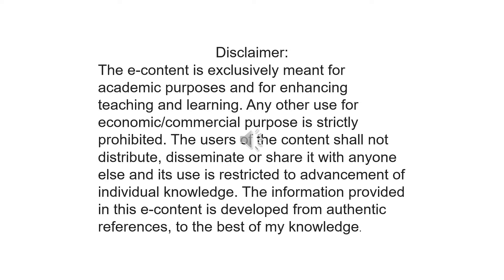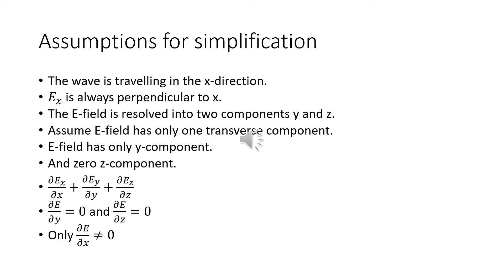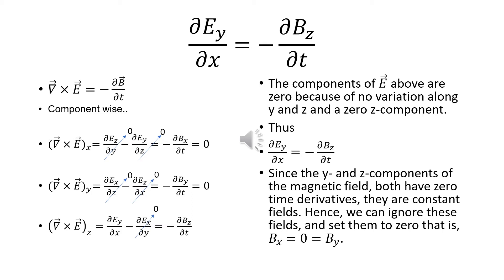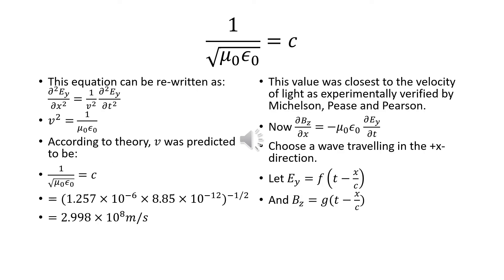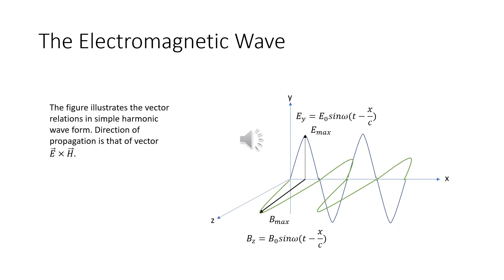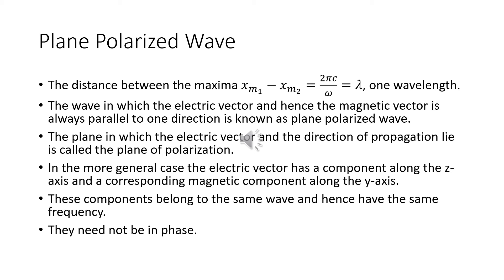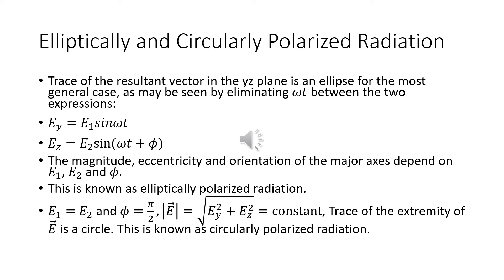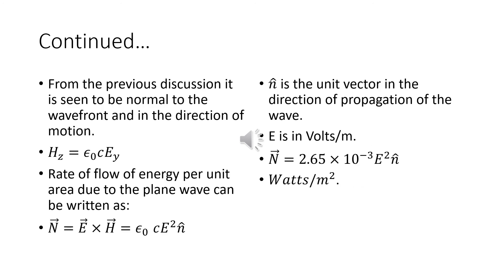ELECTROMAGNETIC WAVES IN FREE SPACE by Prof, Navina Wadhwani, Physics Department, Lucknow Universoty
Beginning with the wave equation resulting from Maxwell’s equations we show that light is an electromagnetic wave and go on to define the flow of electromagnetic energy in terms of Poynting’s Vector.ht is an electromagnetic wave and go on to define the flow of electromagnetic energy in terms of Poynting’s Vector.